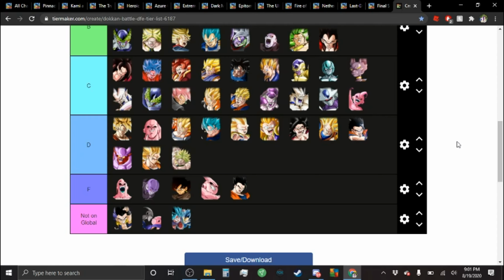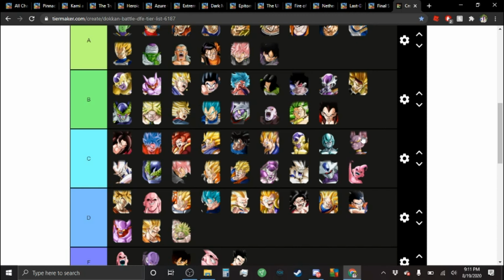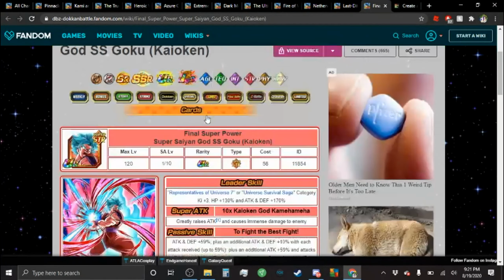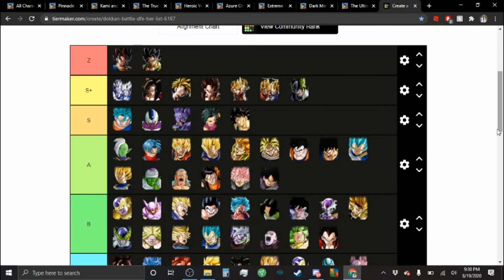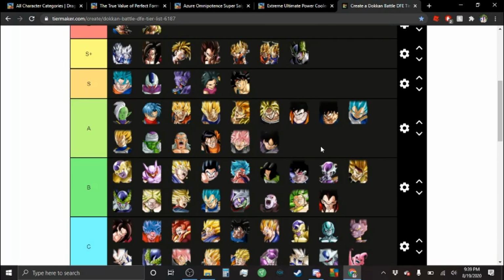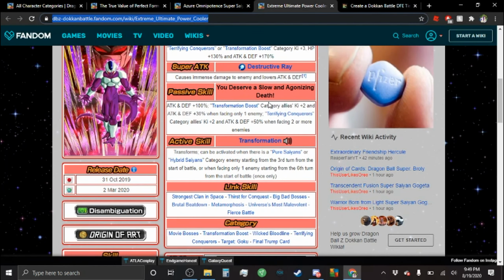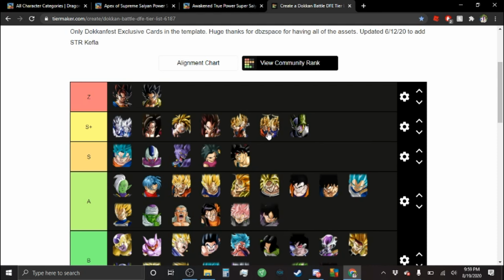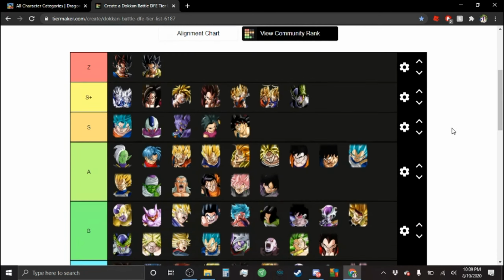Global Dokkan DFE Tierlist Aug 2020 (DBZ: Dokkan Battle)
This is a OPINION based video on the current global dokkan DFE's.